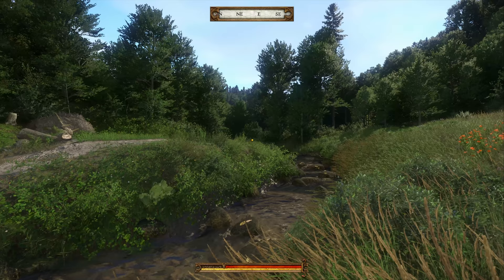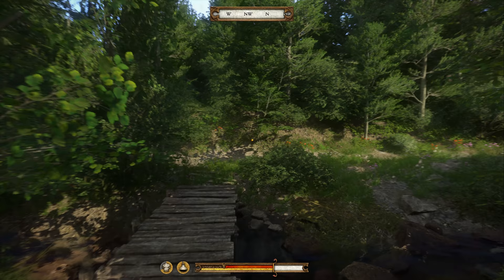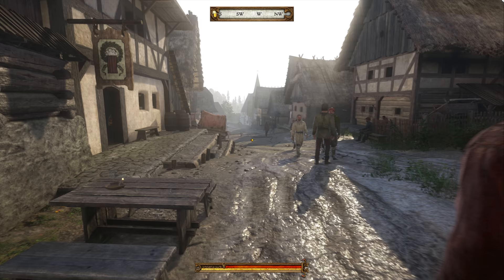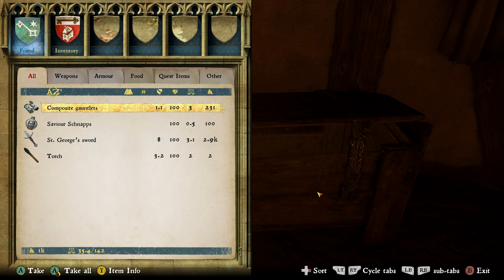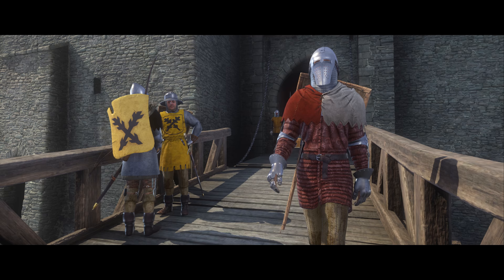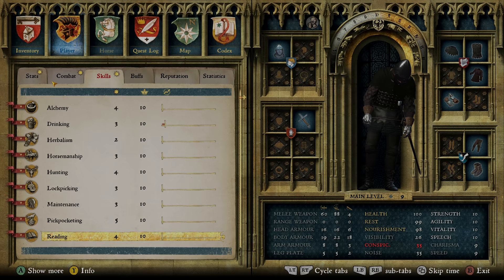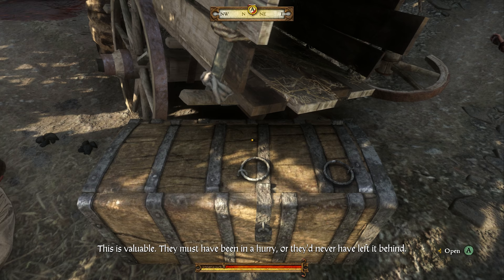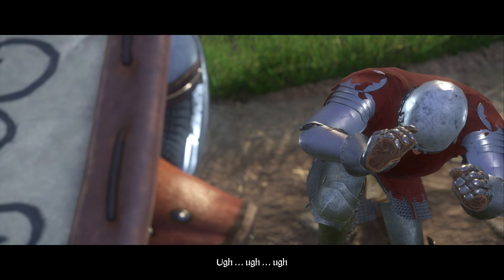Kingdom Come: Deliverance - Of Minds, Blades & Schnapps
What have all those in common you ask? Right, all three are essential in Kingdom Come: Deliverance! How will you solve your quests? With clever diplomacy skills or the sharp end of your blade? No matter how, don’t forget to save with a sip of some precious Saviour Schnapps! In the new video Warhorse introduces the main features, skills and strategies you need to survive in Kingdom Come: Deliverance.

Tell your story on February 13th with Kingdom Come: Deliverance.